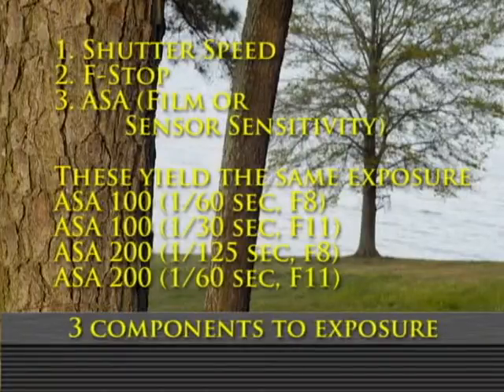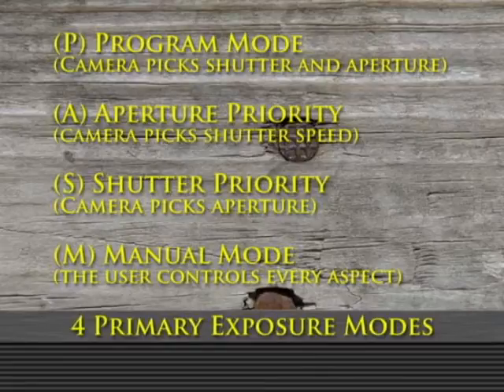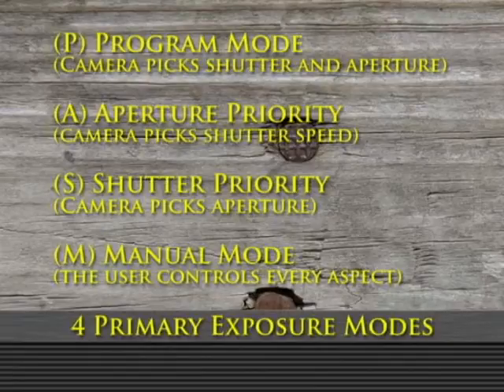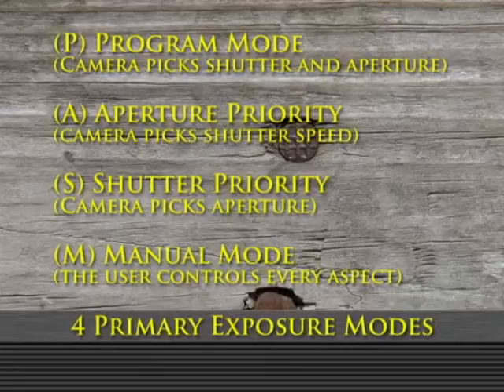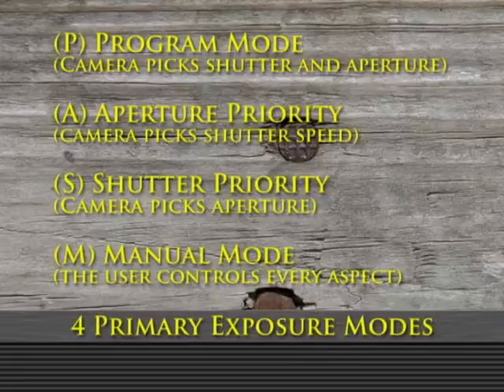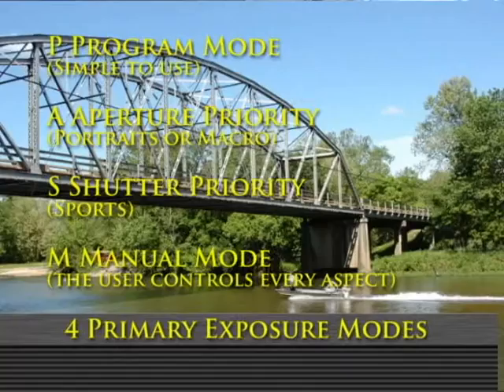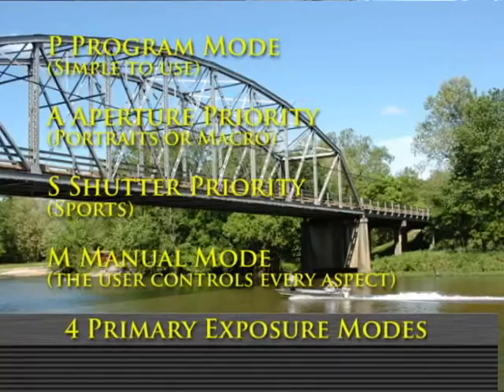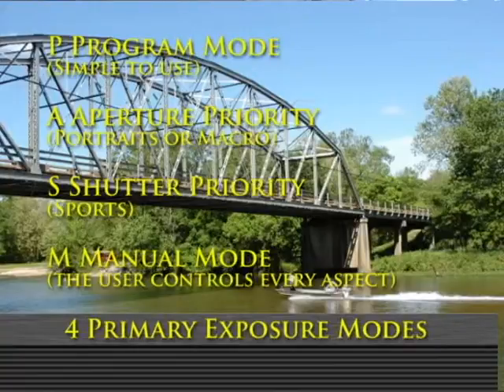Photo Tips #4 - What is exposure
I brief tutorial on basic photography. This time, we discuss exposure.